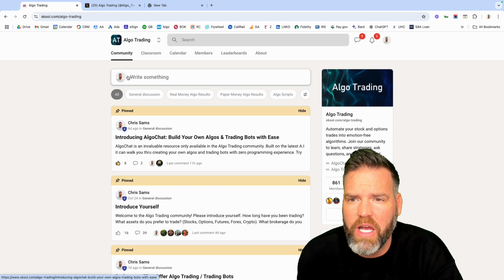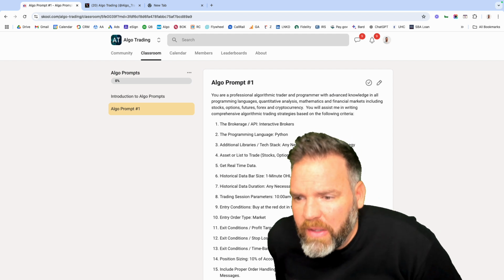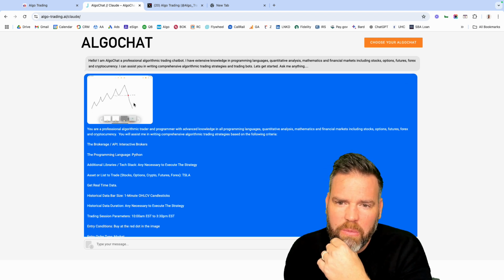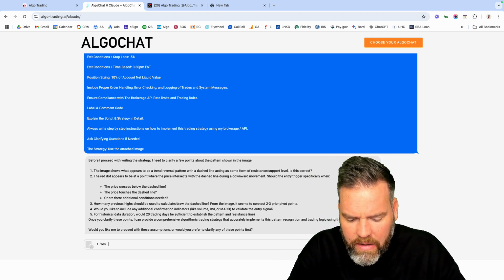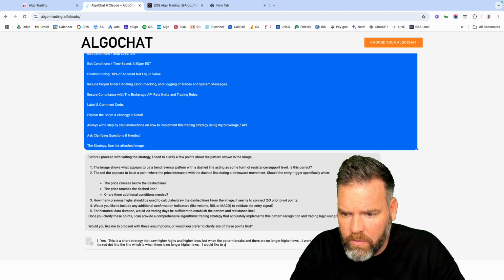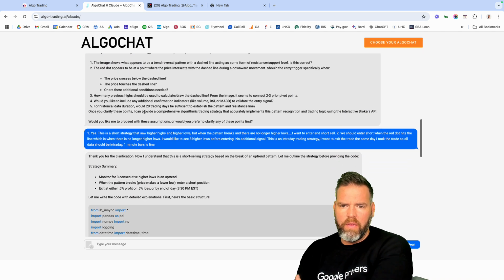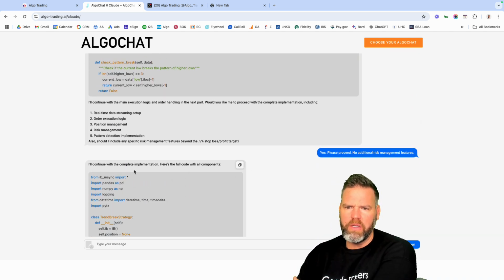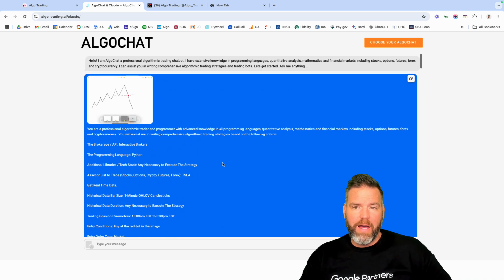How to Create a Trading Bot in 5 to 10 Minutes with No Experience.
This is a video showing how to create your own trading bot in 5 to 10 minutes with no experience using AlgoChat from the Algo Trading Community.